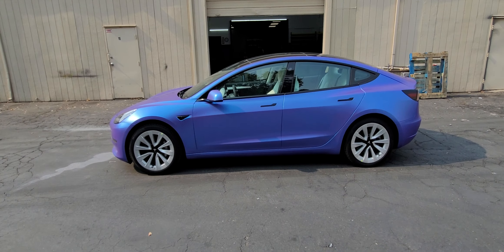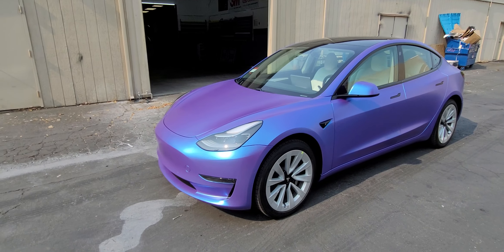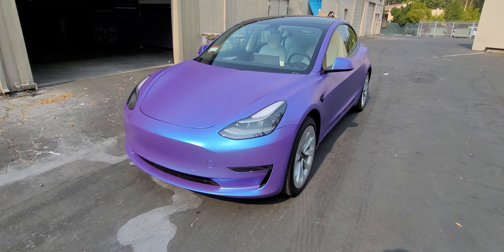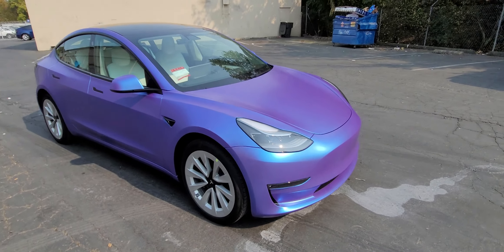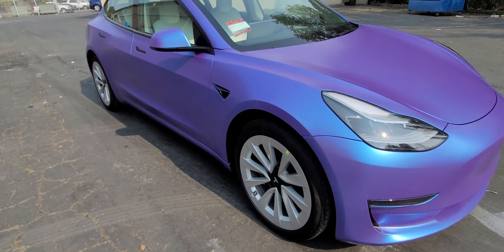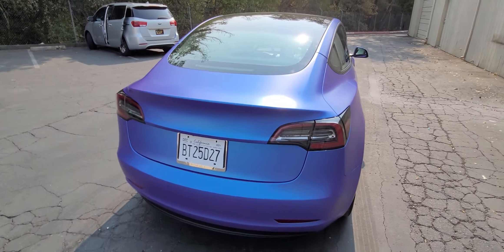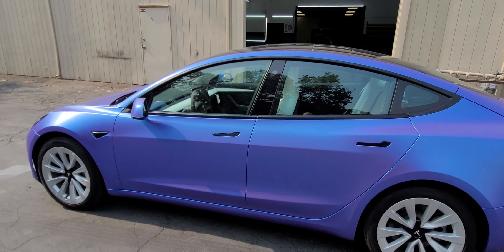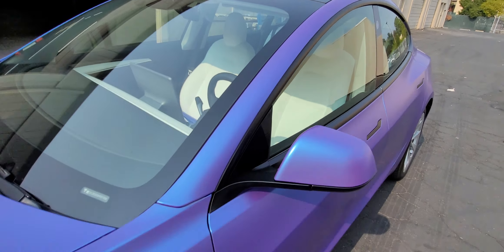Tesla wrapped in 3m Satin Glacier flip pearl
Tesla wrapped in 3m Satin Glacier flip pearl .  This is an amazing color.  This car car was originally white.

 If you want to see pictures of this vehicle please check out my